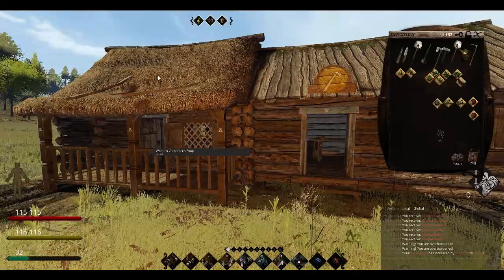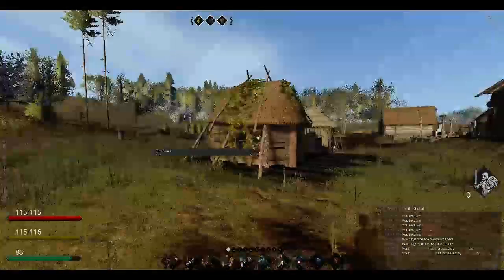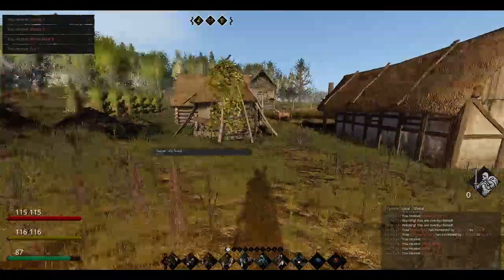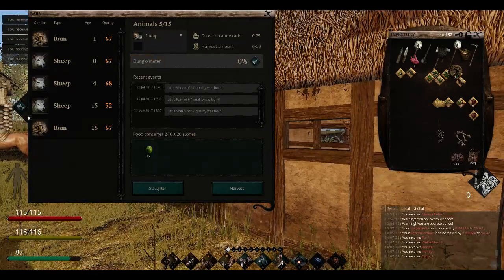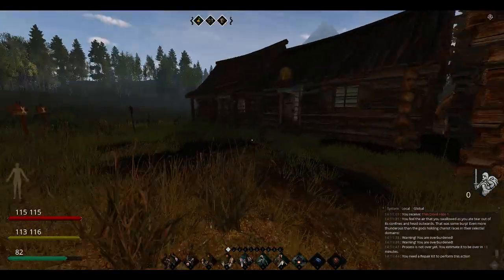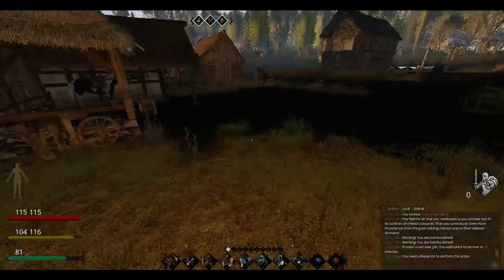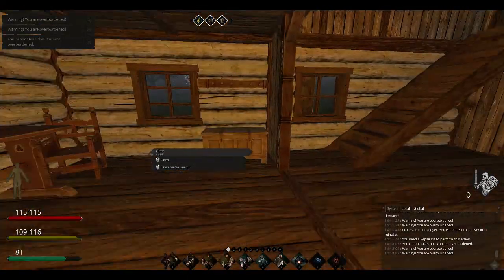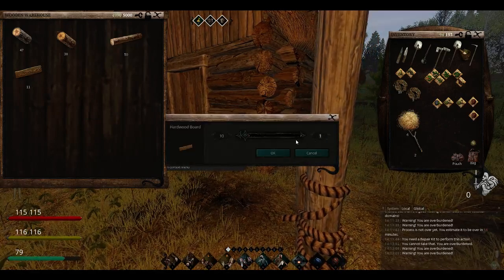Life is Feudal E72: Inside The Wooden Carpenter's Shop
Life is Feudal
Hardcore and realistic; LiF is a Medieval multiplayer sandbox RPG, with free terraforming, a rich crafting system and preset and modular building construction.